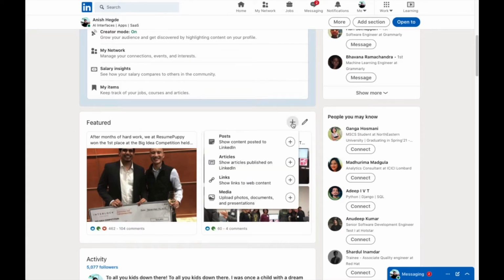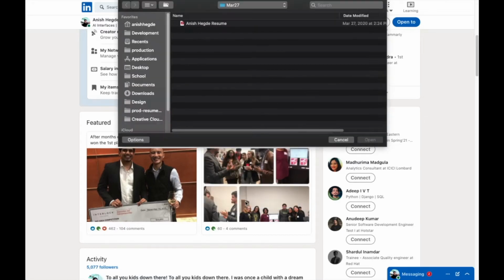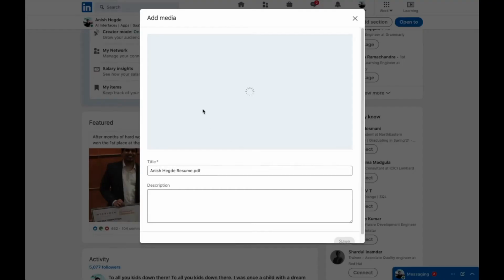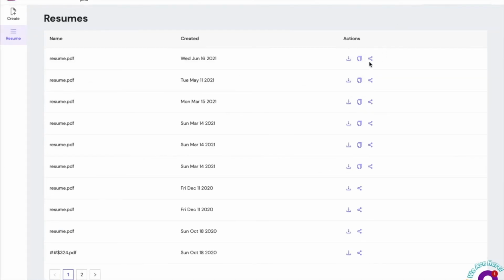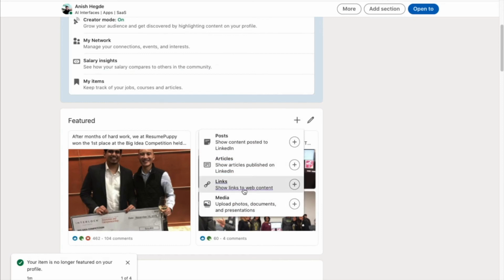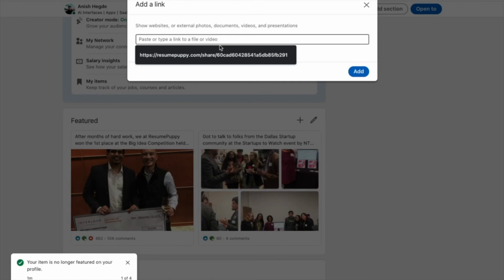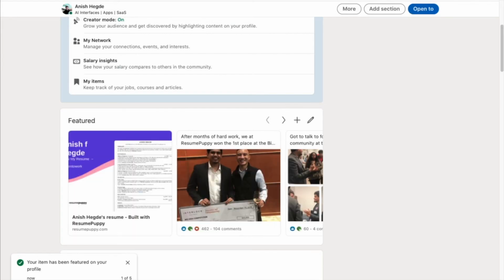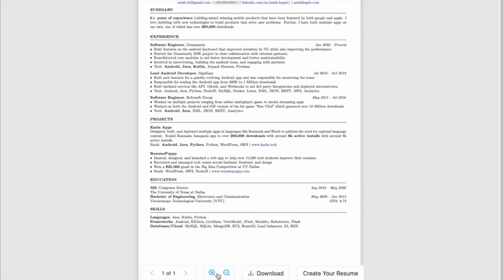How to add your resume to Linkedin profile? | Bonus tips in the video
Why should you be adding your Resume on LinkedIn?

Adding your resume to LinkedIn increase the touchpoints for the recruiter viewing your profile. They could easily click on it and get a deeper understanding of all your experiences. Here is a step-by-step guide to adding your resume to LinkedIn.

1. Increased visibility
2. Recruiters can easily download your resume